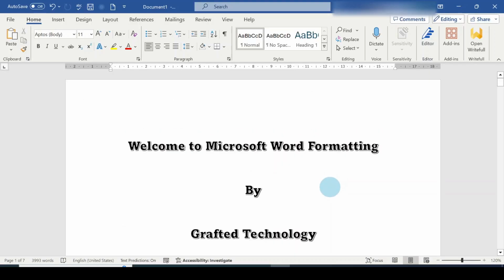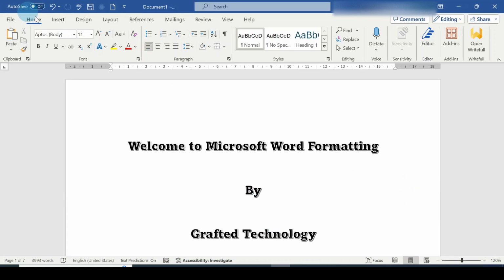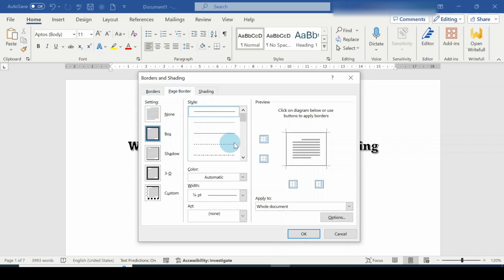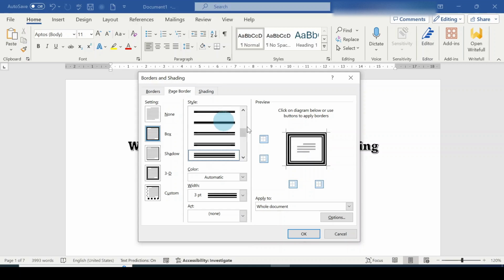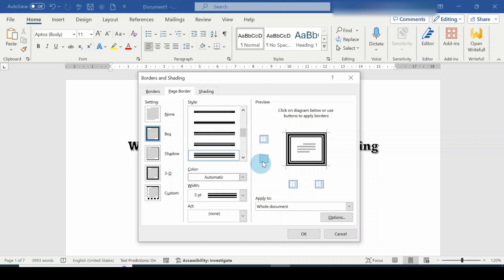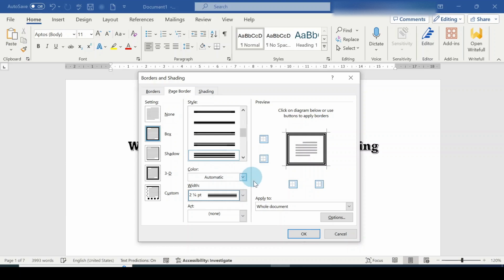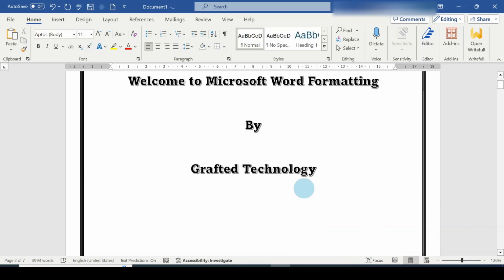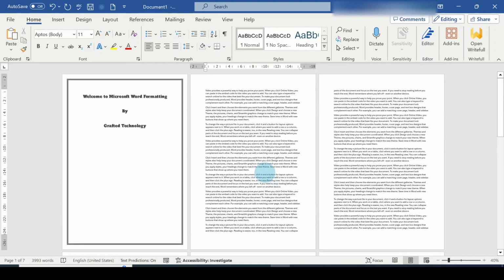How To Insert Page Border To First Page in MS Word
In this video, you will learn how to insert a page border into a Microsoft Word document. Use the Border and Shading option to add a page border to just the first page or the whole document. You can also customize the border with different thicknesses and colours.